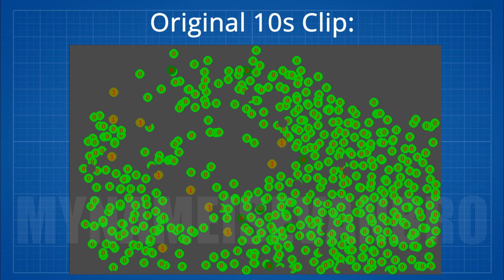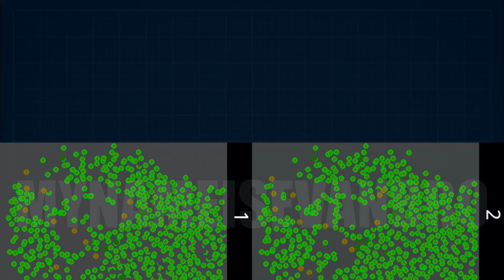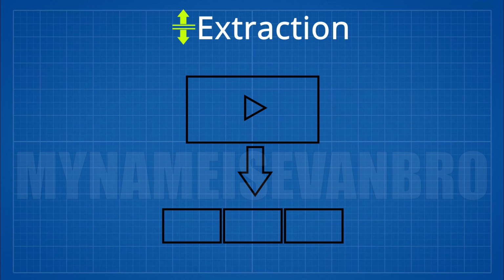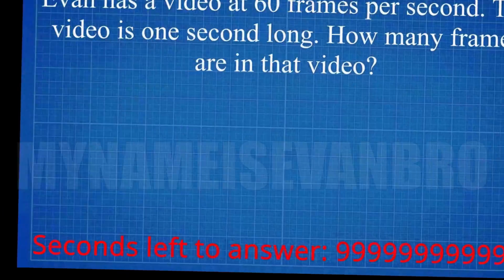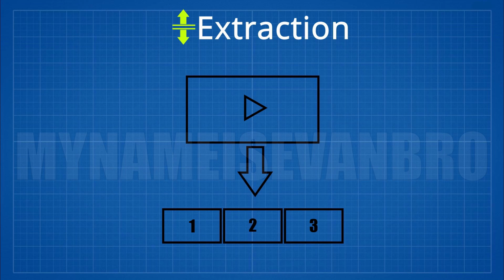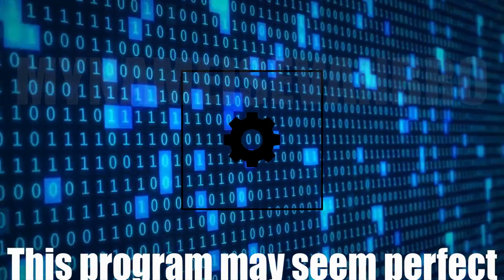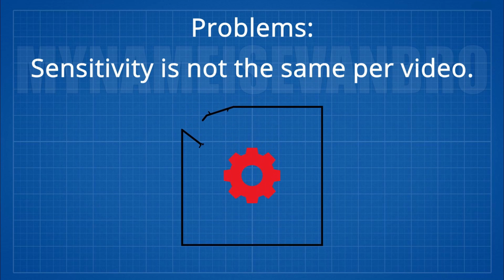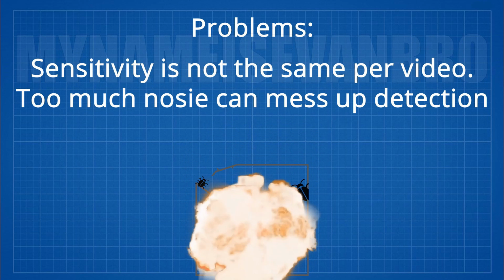Video Lag Reducer (kinda)| (Coded Project)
►About
This video is about a simple water simulation that I made, and that you can make too!
Note: To stay organized, the code will be posted on my discord server in the free-code channel.
►Music Credit
Song 1: (Music played while showing the sample video shown by the program)
LEMMiNO - Infinity
Song 2: (Background music)
►Time Stamps
Intro: (0:00)
Overview: (0:15)
How it works P1: (0:47)
How it works P2: (1:24)
How it works P3: (2:05)
Conclusion: (2:29)
Outro: (3:07)